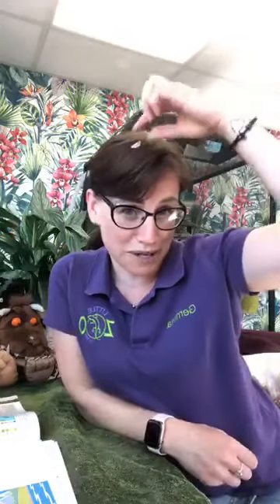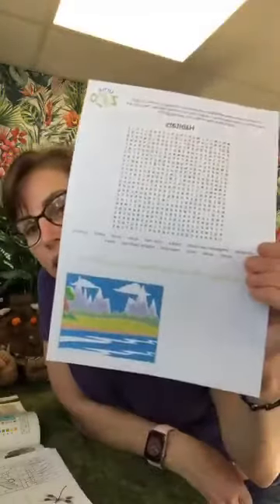Habitats with Colin the Cockroach...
We have a look at how animals are able to survive in some crazy habitats...

We take a look at one of the worlds most amazing insect...